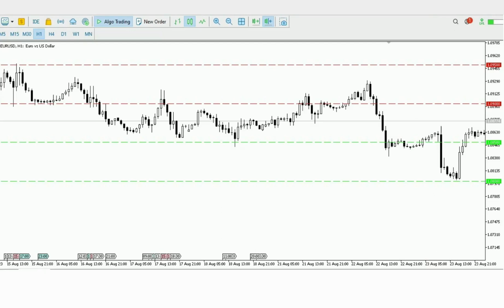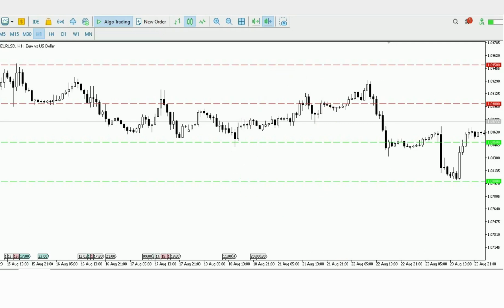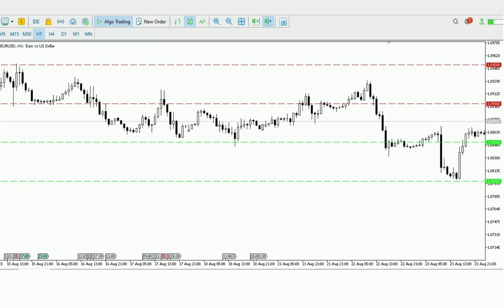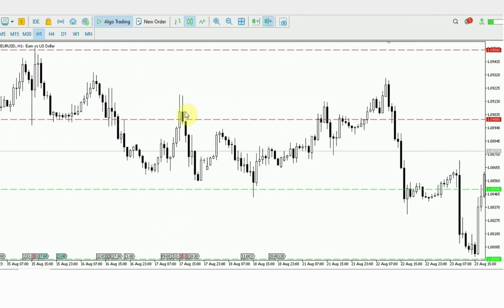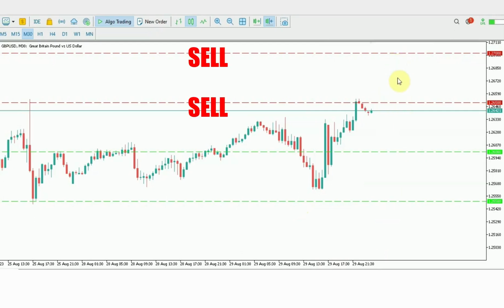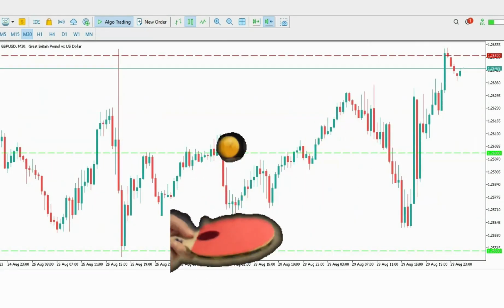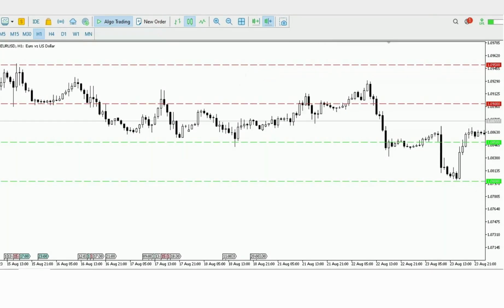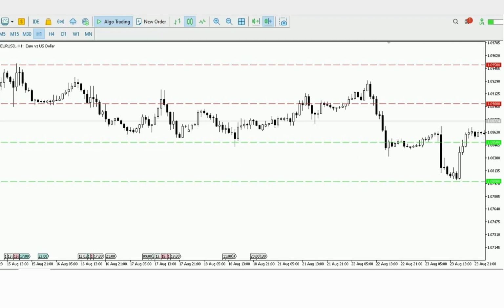Psychological Levels Indicator MT4 / MT5 with Alerts!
Psychological Levels Indicator MT4

Introducing the Psychological Round Levels Indicator – Your Ultimate Tool for Precision Trading!

Are you tired of missing out on critical market reversals and turning points? Do you want to take your trading strategy to the next level with accurate and reactive support and resistance levels? Look no further! Our cutting-edge Psychological Round Levels Indicator is here to revolutionize your trading game.

Unlock Market Insights:
Navigating the intricate world of forex trading requires a deep understanding of market psychology. Our indicator is meticulously designed to identify key psychological levels that hold significant importance in price action. These levels, such as round numbers and even values, often serve as critical turning points, offering traders actionable insights into potential market reversals.

Unparalleled Accuracy:
Gone are the days of guesswork and uncertainty. Our indicator leverages advanced algorithms to precisely locate psychological levels, ensuring you have a clear map of potential support and resistance zones. This accuracy empowers you to make well-informed trading decisions, increasing the probability of successful trades.

Real-time Alerts:
What sets our Psychological Round Levels Indicator apart from the rest is the integration of a powerful alerts system. Imagine receiving instant notifications when price approaches a key psychological level – you'll never miss a potential trading opportunity again. Whether you're at your trading desk or on the go, our alerts keep you connected to the market's pulse.

User-friendly Interface:
We understand that trading can be complex, so we've designed our indicator with simplicity in mind. With an intuitive interface, you'll have no trouble identifying and analyzing psychological levels. Whether you're a seasoned trader or just starting your journey, our indicator provides a seamless experience.

Customizable Settings:
Your trading style is unique, and our indicator adapts to your preferences. Customize settings to align with your strategy, ensuring the indicator seamlessly integrates into your trading routine. From color schemes to alert preferences, our indicator is your versatile trading companion.

Trade with Confidence:
Maximize your trading potential by harnessing the power of psychological levels. With the Psychological Round Levels Indicator, you'll gain a distinct edge over the market, allowing you to make confident trading decisions backed by real-time insights.

Empower your trading journey with precision, accuracy, and confidence. Embrace the future of trading by integrating the Psychological Round Levels Indicator into your strategy. Elevate your results and redefine your trading experience – seize the opportunities that psychological levels offer.

Don't let market reversals catch you off guard. Invest in your trading success today with the Psychological Round Levels Indicator – your cheat code to conquering the forex market!

Timestamps:
Psychological Levels Indicator MT4  ~ 0:00
Conclusion ~ 2:00